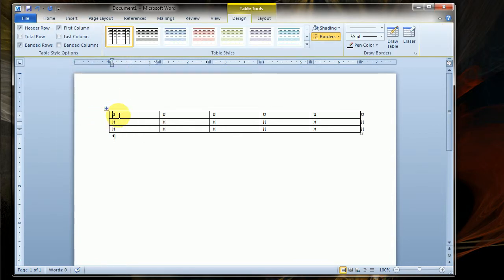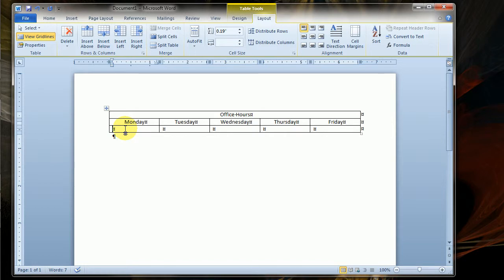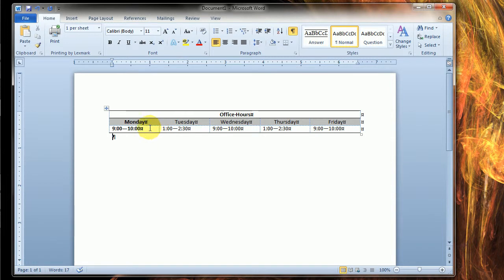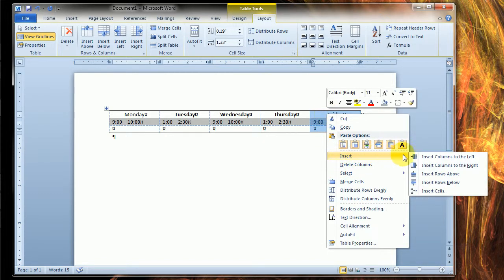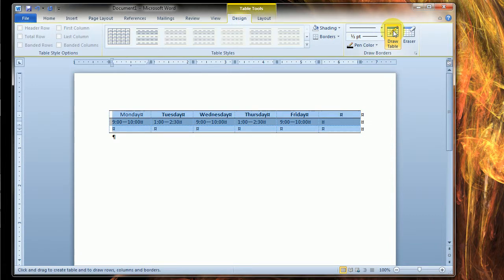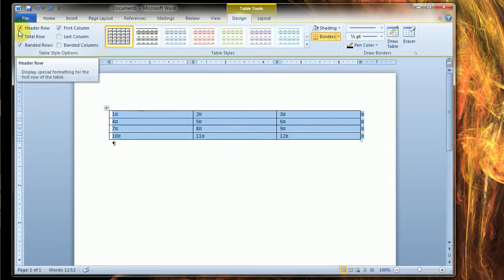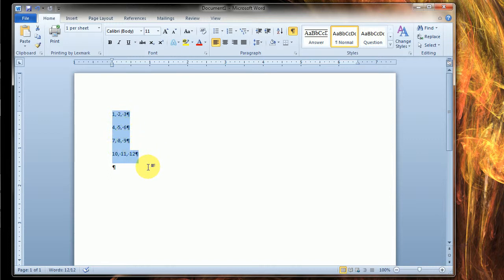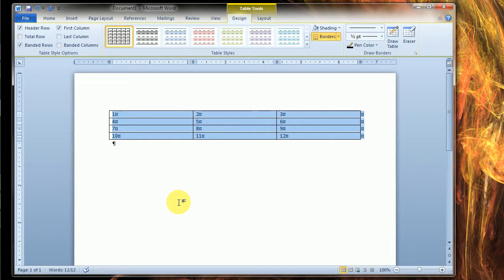Tables in Microsoft Word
How to work with tables in Word.